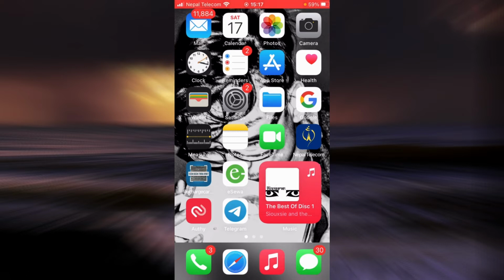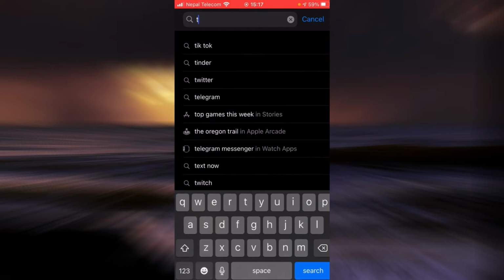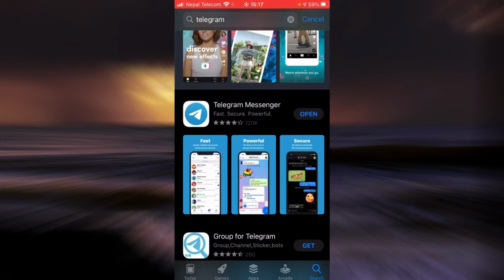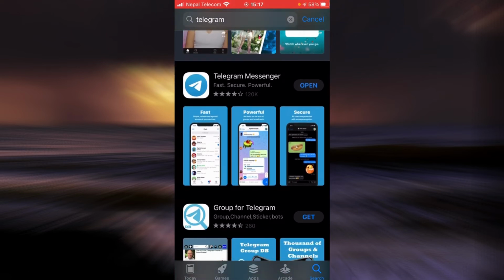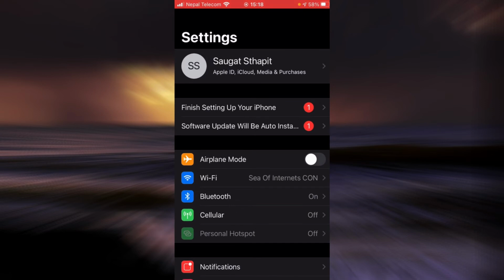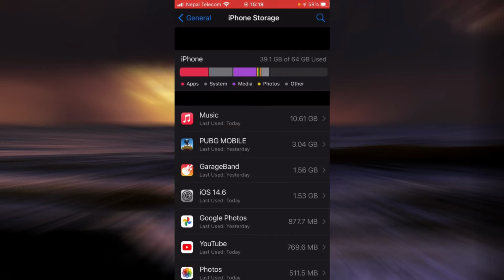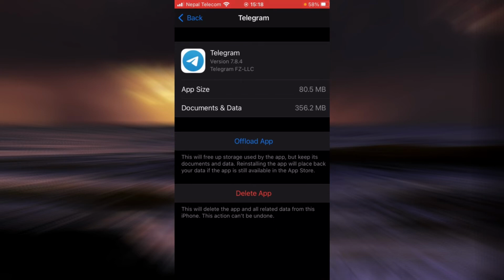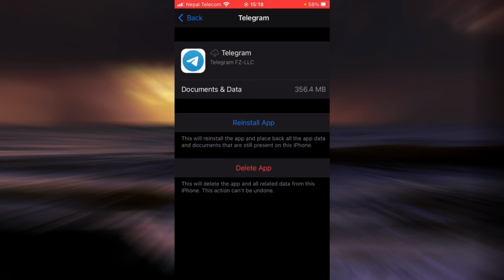Fix Telegram Login Error on iPhone | 2021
In this tutorial video I will quickly guide you on how you can fix/solve the login issues that you are facing in your Telegram app on iPhone.